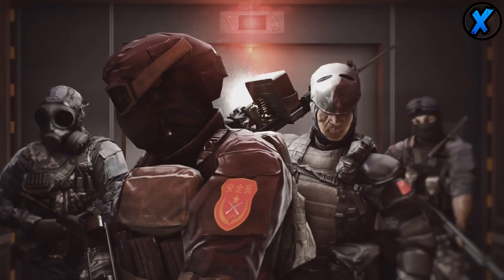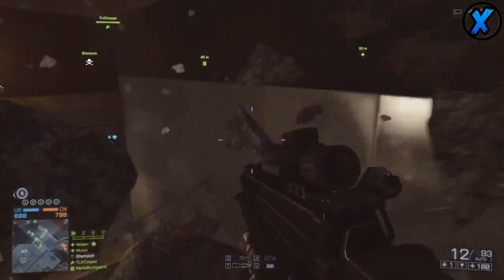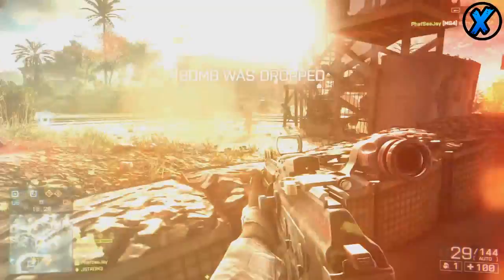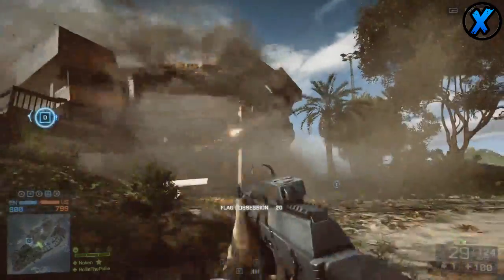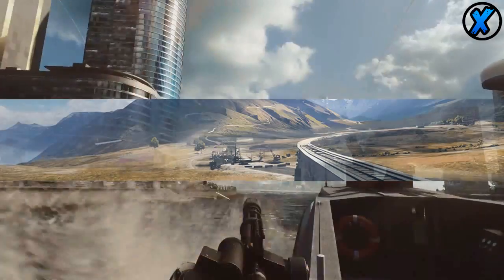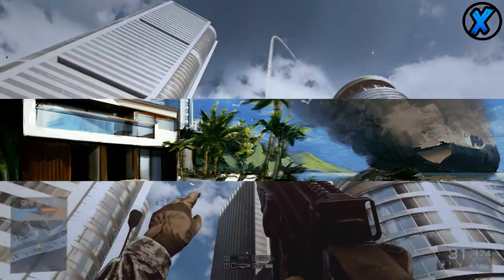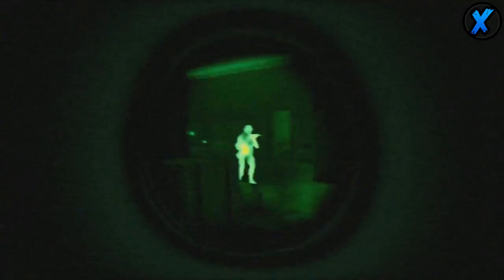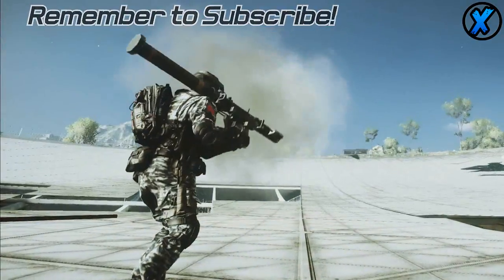BF4: All Maps in Battlefield 4 | "Damage" "Resort" "Tremors"